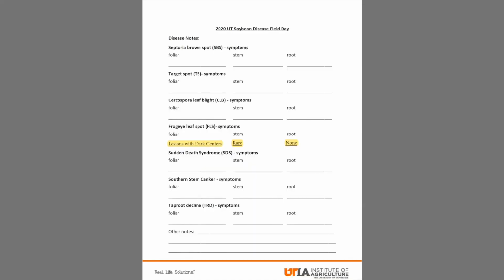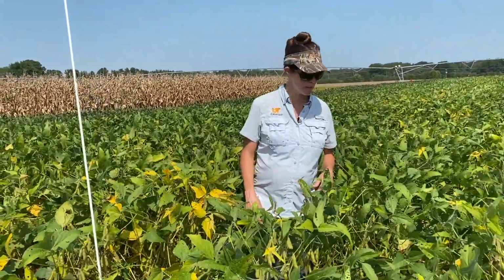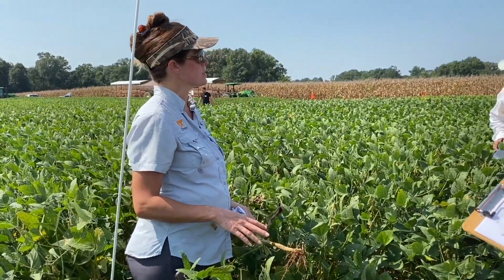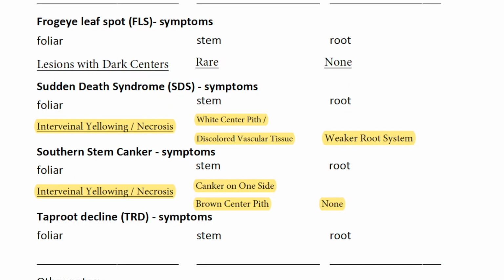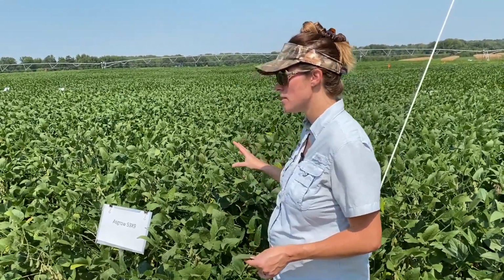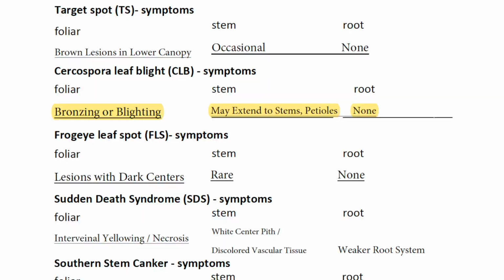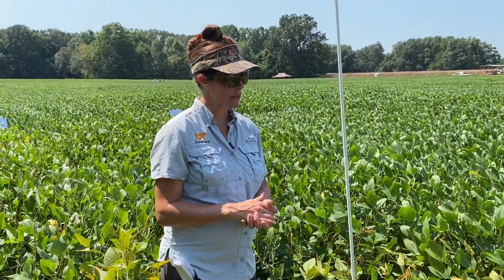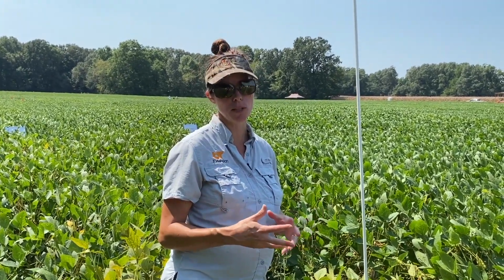Soybean Disease Identification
Presentation from 2020 Soybean Disease Field Day by Heather Kelly, University of Tennessee.